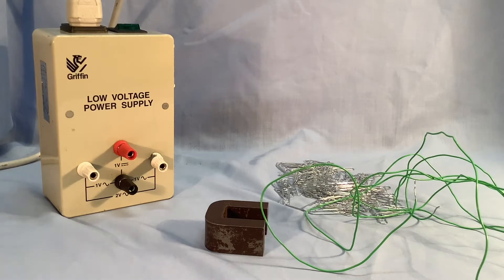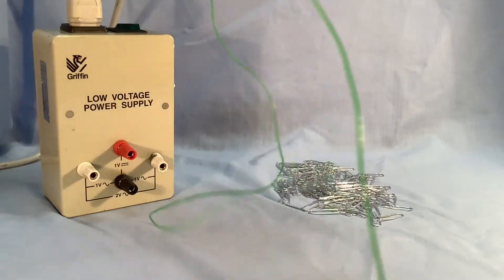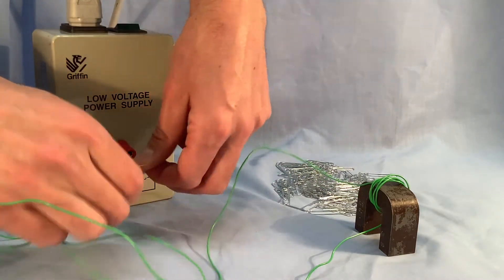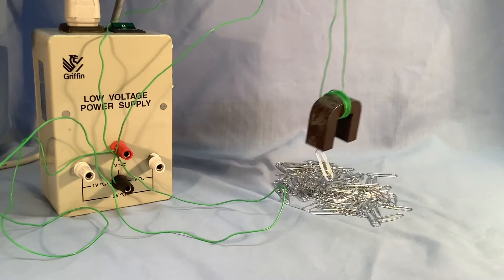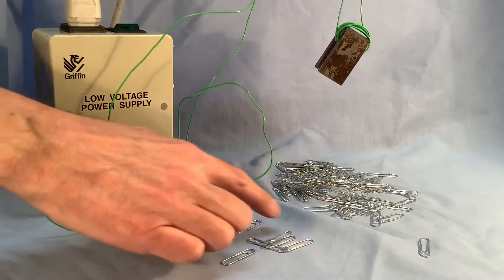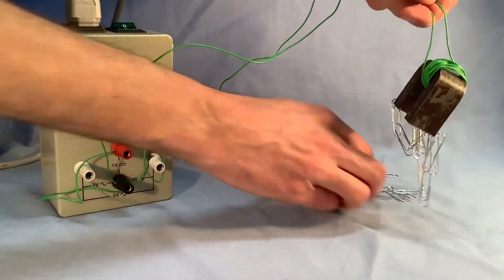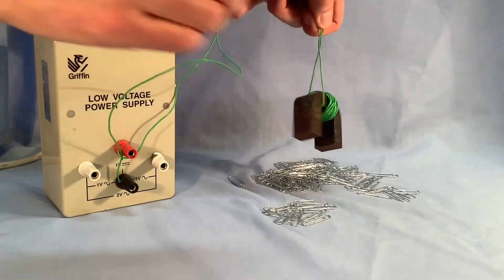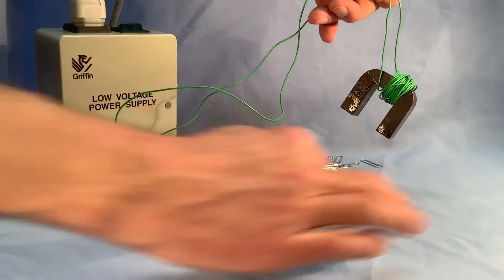Building an electromagnet with a c-core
Shows a simple method to make an effective electromagnet whose strength clearly changes with number of turns.  Uses a c-core from a transformer kit along with a low voltage power supply.